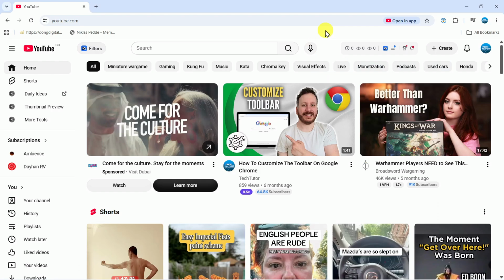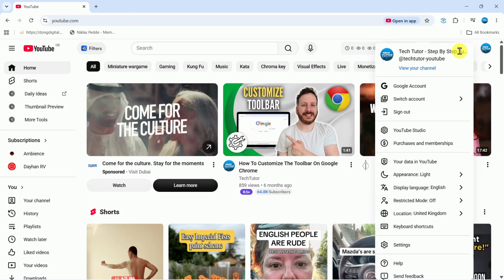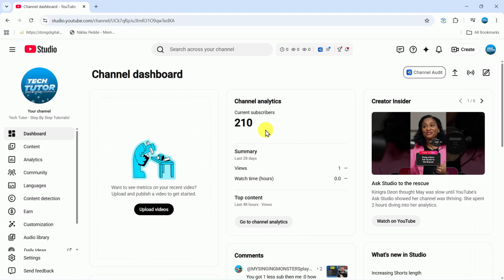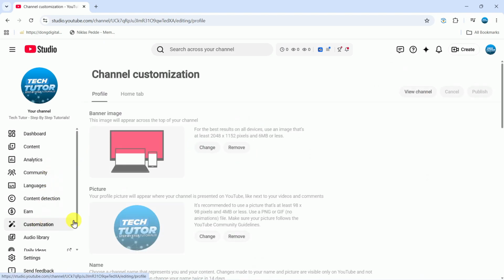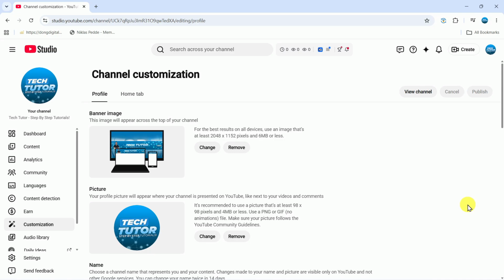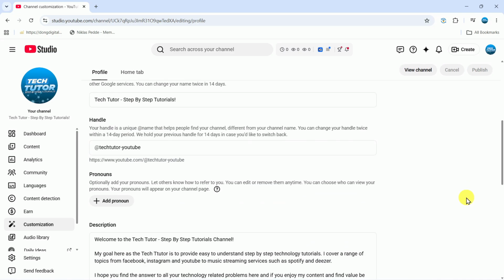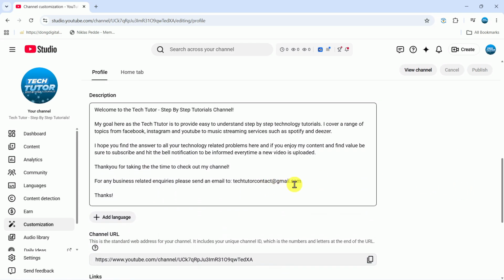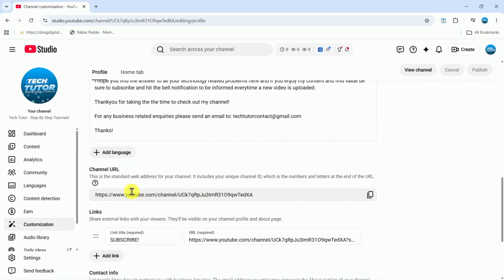How To Get Your YouTube Channel Link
Want to know how to get your YouTube channel link? In this quick and easy tutorial, I’ll show you how to find and copy your YouTube channel URL so you can easily share your channel with others.

Whether you’re a new YouTube creator or you simply need your channel link for social media, a website, a business profile, or to send to friends, this guide will show you exactly where to find your YouTube channel link and how to copy it.

By the end of this video, you’ll know how to find your YouTube channel link, how to copy your YouTube channel URL, and how to share your channel with your audience.

Thanks!